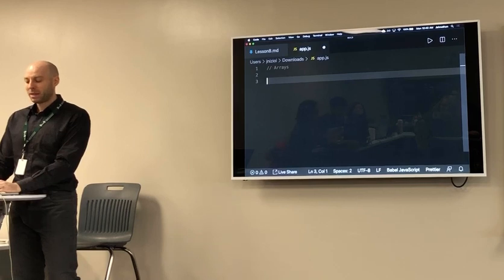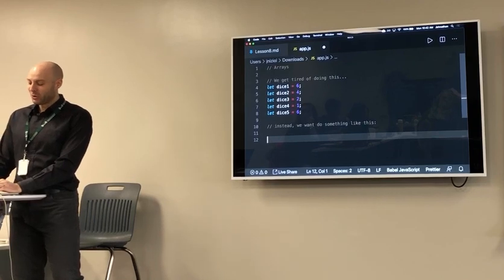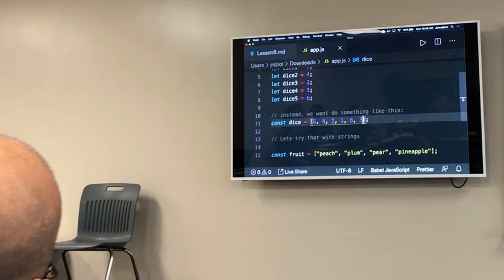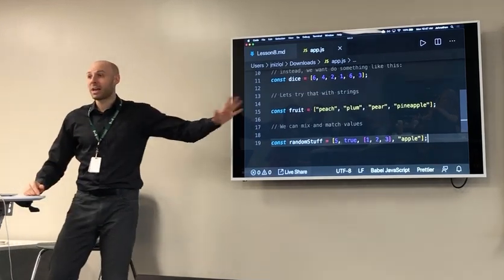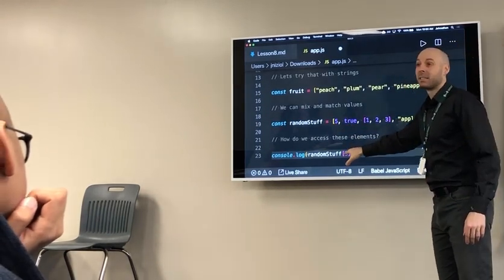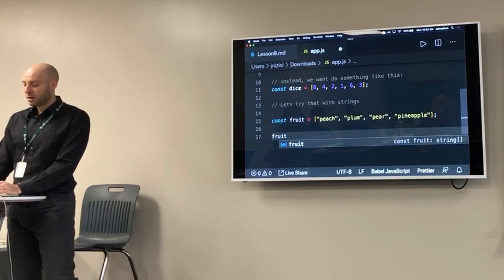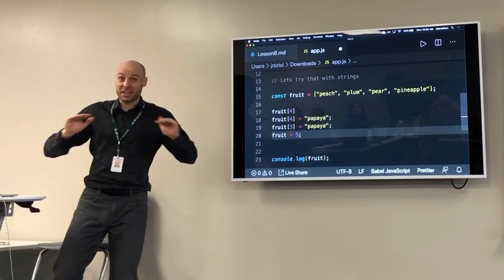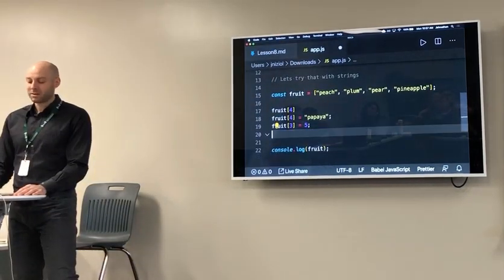2020/03/09 js - Array p1